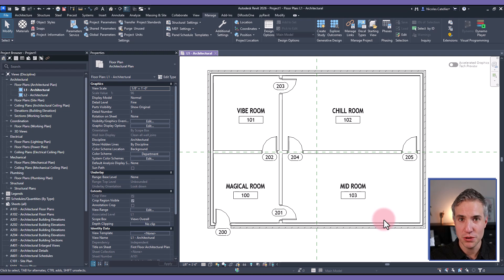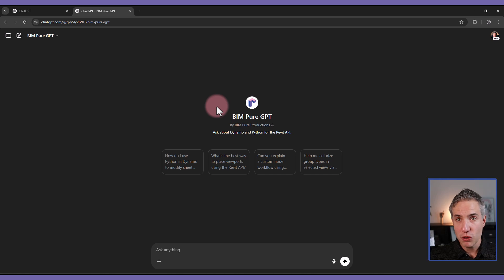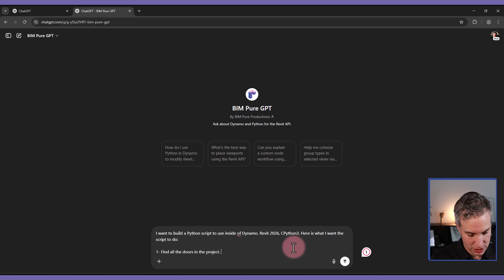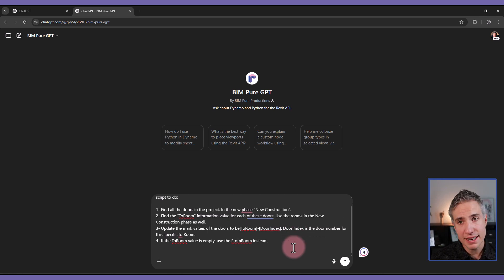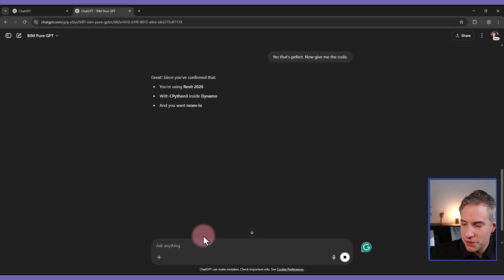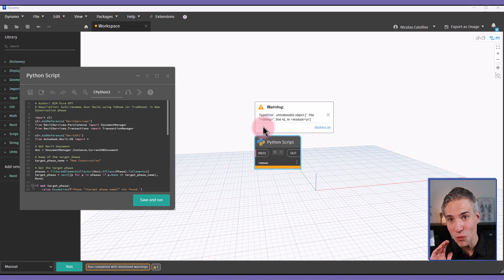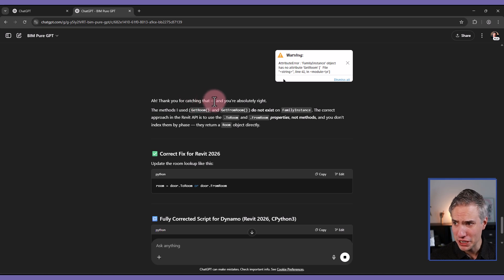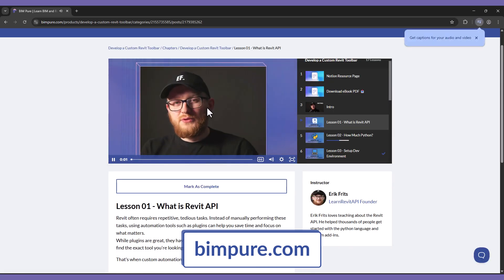Vibe coding in Revit with ChatGPT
Vibe-coding is a new slang expression for using AI to generate code quickly, even for non-programmers like me.

In this video, I explore vibe-coding with Revit. I try to automate a task, and ask ChatGPT to do all the work for me.

You will see both the upsides and the potential limitations.

In this tutorial, we use door renumbering as an example.

Timestamps:

0:00 - What is Vibe Coding?
1:11 - Custom GPT
1:34 - Prompting
6:05 - Solving Warnings
8:16 - Final Working Script
8:44 - Inside BIM Pure